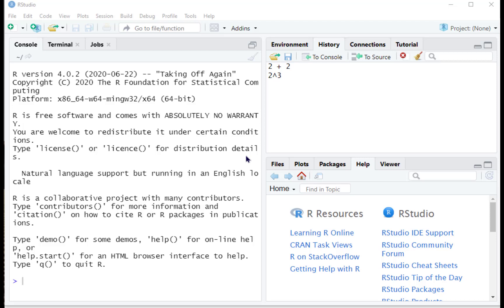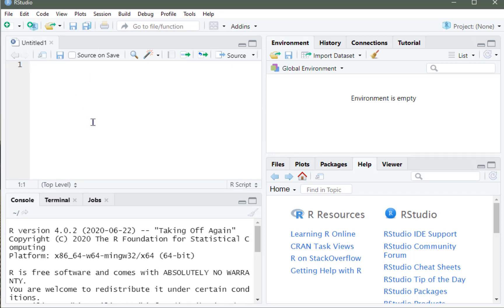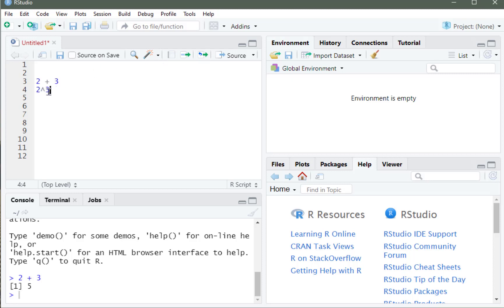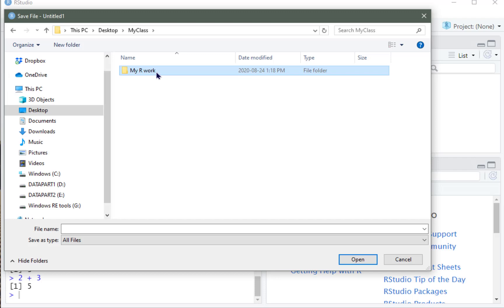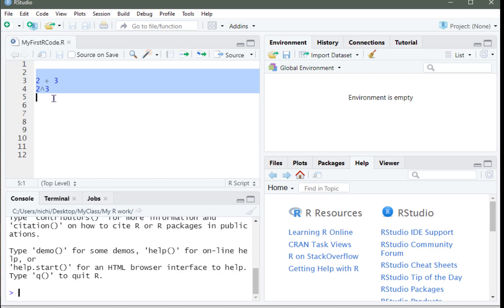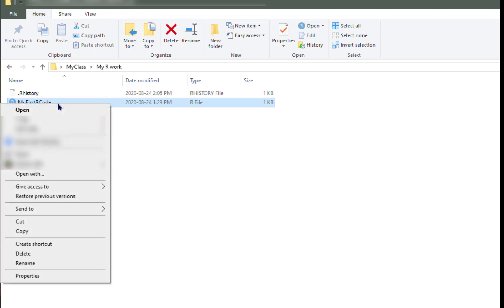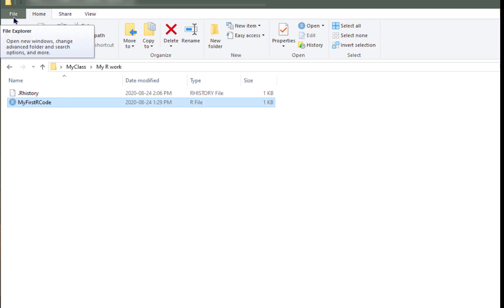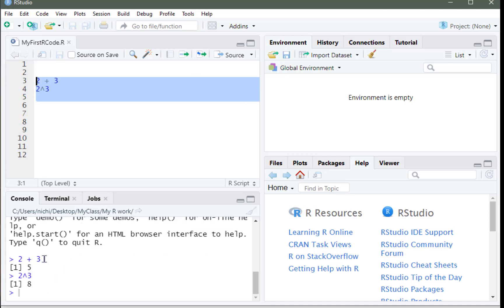Basic R Workflow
This video is for folks who have installed R and RStudio and want to know what to do next. This is one way to create a new script file, edit it, save it to your local directory, and then re-open RStudio from that directory.